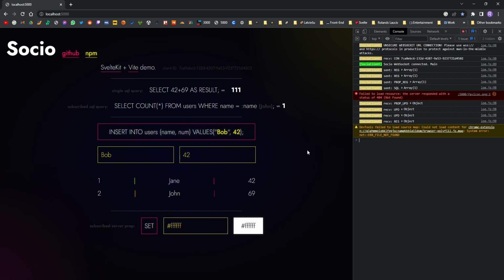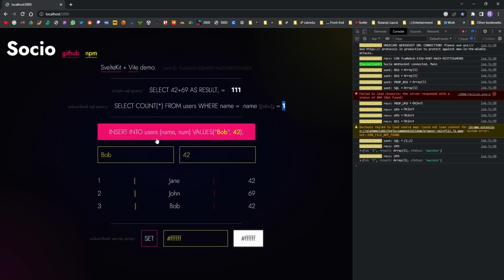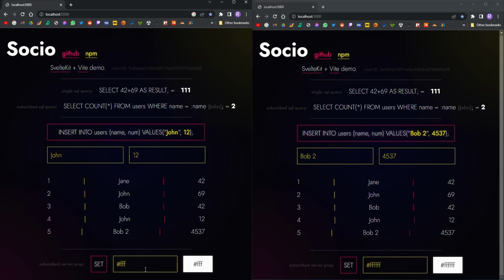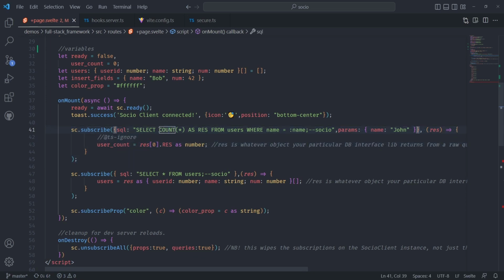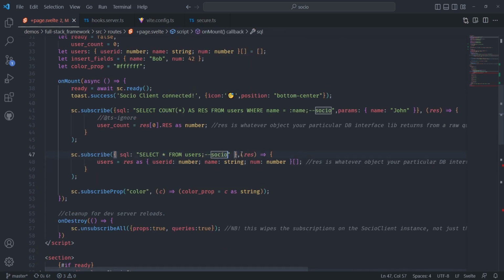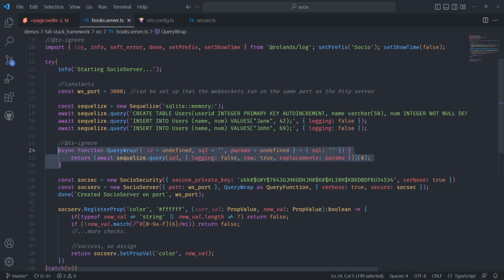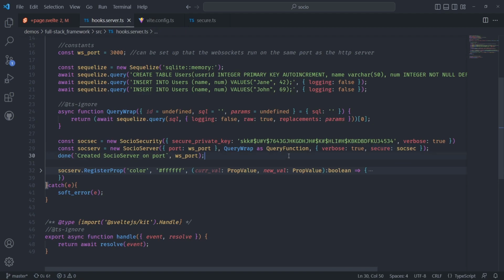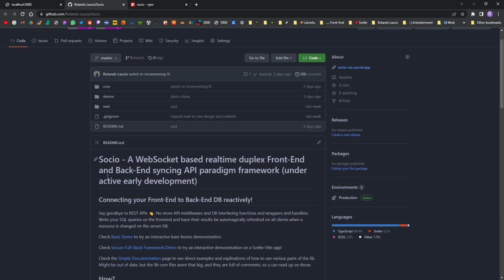Socio.js 0.3.15 demonstration in SvelteKit + Vite 2023-01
Socio - A WebSocket based realtime duplex Front-End and Back-End syncing API paradigm framework.

A demonstration of my API paradigm framework - "Socio".

Chillpeach - In Dreamland
Danya Vodovoz - Mornin Glo
Danya Vodovoz - Grace (2022 Edit)
Danya Vodovoz - Electric Ocean